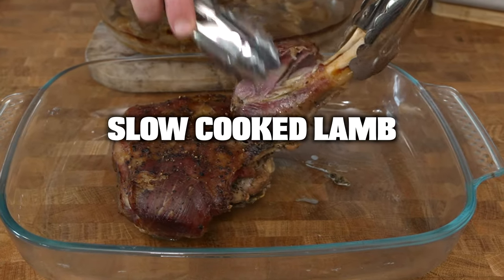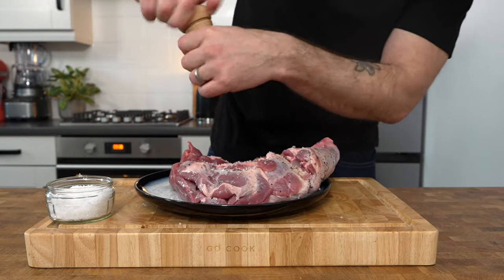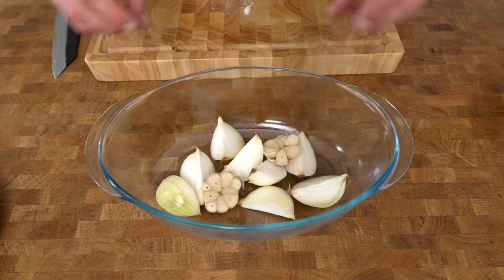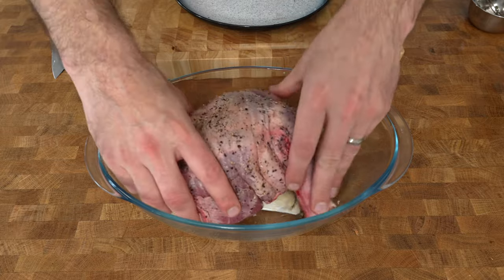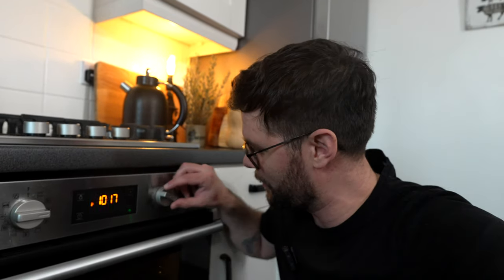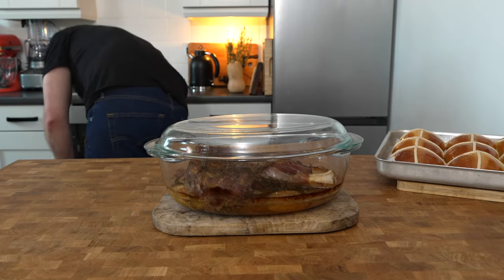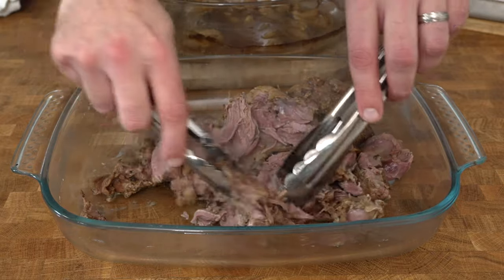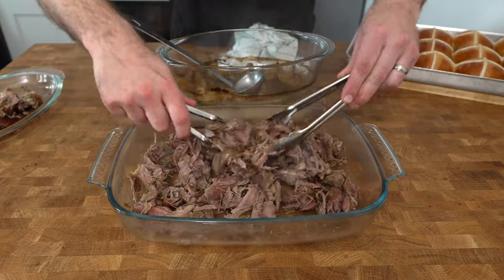Slow-cooked Lamb Shoulder For Perfect Pulled Lamb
Slow-cooked lamb shoulder is perfect for pulled lamb recipes and it couldn't be more simple! In this recipe tutorial, I talk you through the perfect cooking temperatures and timings (although low and slow for as long as possible is best). Keeping the seasoning simple to allow the full flavour of the lamb to shine through is key for me. Check out the written recipe below and enjoy!

How to Make Slow Cooked Lamb Shoulder (Pulled Lamb)

1 x Joint of Lamb Shoulder
1 x Large Brown Onion (or two small)
1 x Build of Garlic
5g x Fresh Thyme or Rosemary
100ml x Water

Method

1. Season the lamb generously all over with salt and black pepper. Set to the side.

2. Cut the onion into quarters and the bulb of garlic in half. Place into an oven-proof pot with the thyme/rosemary and water. Place the lamb directly on top of the vegetables.

3. Place a lid on or cover it with foil and place into a preheated oven at 220°C for 30 minutes. After 30 minutes, turn the heat down to 150°C for a further 3.5 hours.

4. After the full cooking time, remove from the oven and leave the lamb to rest before pulling the meat from the bone using a couple of forks or tongs.

5. Ladle over some of the cooking liquid and mix it through the mead before serving.